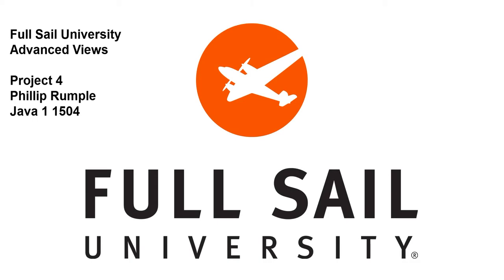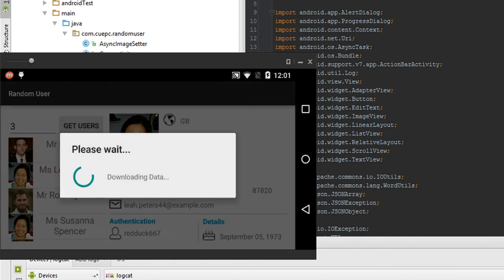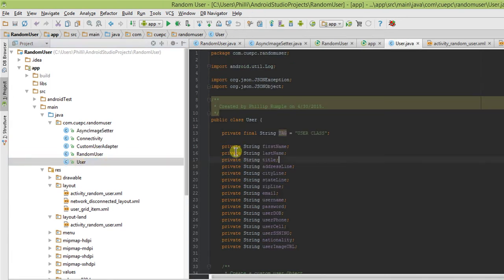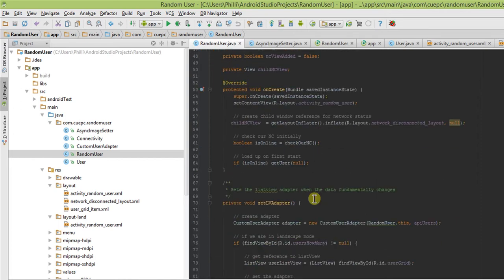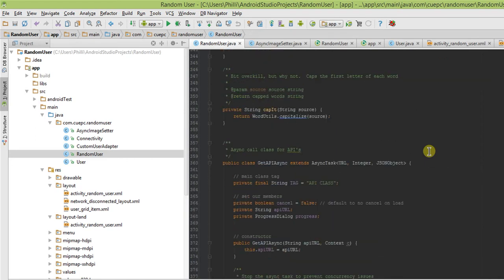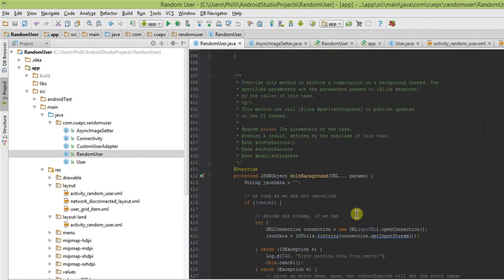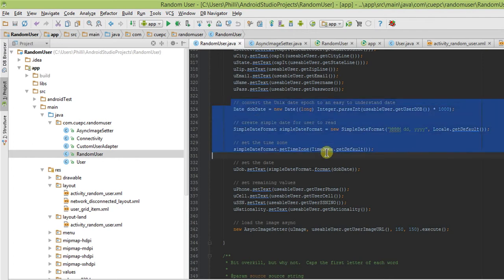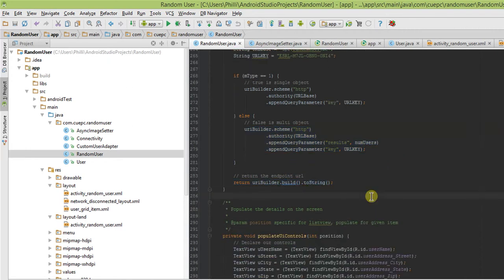Java 1 Week 4 Connected App